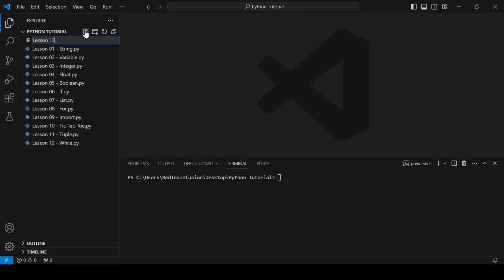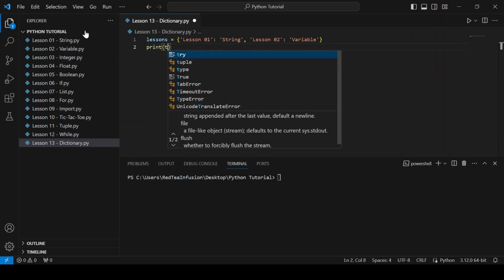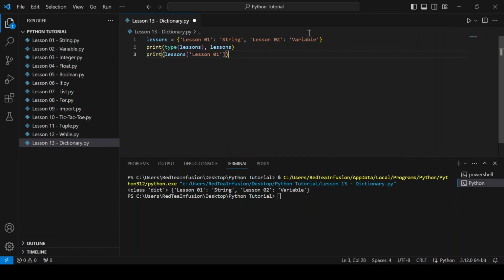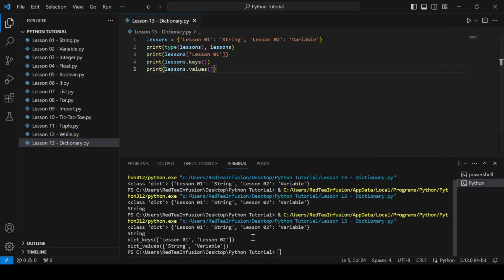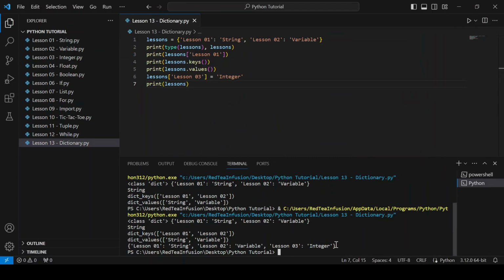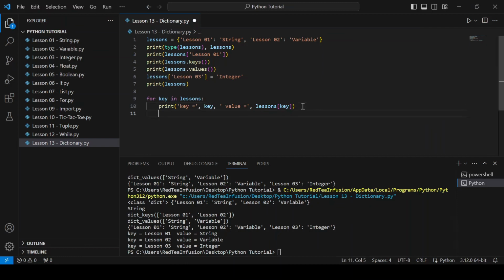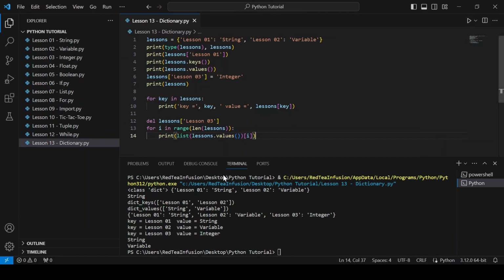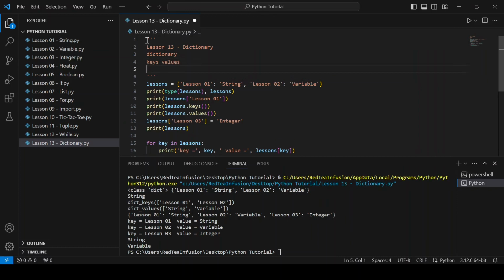Python 3.12 Beginner Tutorial - Lesson 13 - Dictionary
Lesson 13 - Dictionary
A dictionary is an unordered, mutable collection that stores key-value pairs. Represented by curly braces, dictionaries enable efficient storage and retrieval of data based on unique keys. Keys can be of any immutable type, like strings or numbers, while values can be of any data type. Dictionaries are fundamental for organizing and managing data with a direct association between keys and values. They support operations like adding, updating, and deleting key-value pairs. This versatility makes dictionaries a powerful tool for representing structured information, configuration settings, and mappings in a concise and expressive manner.

The list() function is a built-in constructor used to create a new list or convert an iterable object into a list. It accepts an optional iterable argument and returns a new list containing the elements of that iterable. This function is versatile, allowing the conversion of strings, tuples, or other iterable objects into lists. Additionally, it can be used to create an empty list.